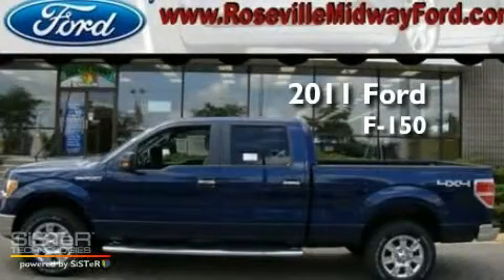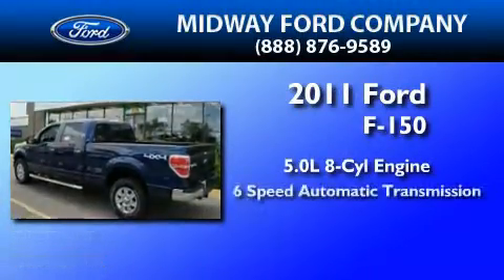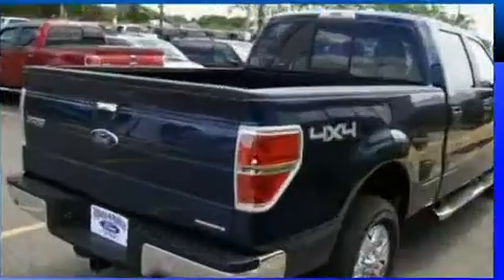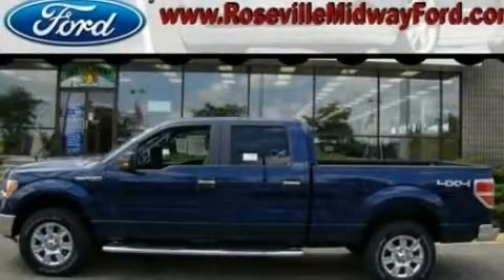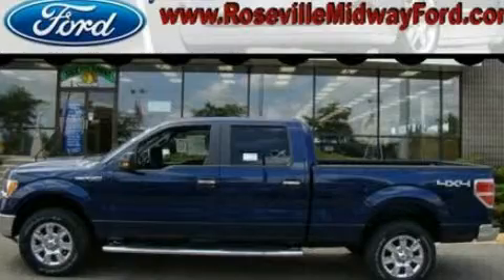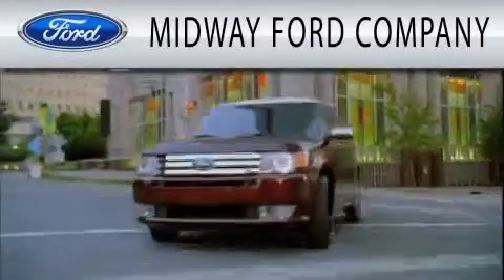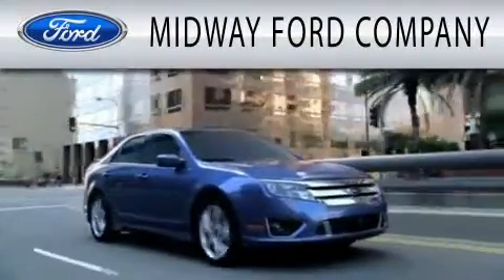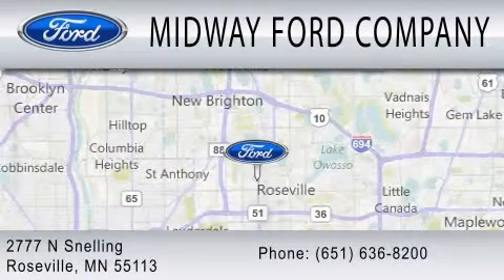2011 FORD F-150 Roseville MN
Year : 2011
 Make : FORD
 Model : F-150
 Engine : 5.0L V8
 Trans . : AUTO 6SPD
 Exterior : DARK BLUE PEARL

 Stock : 116117